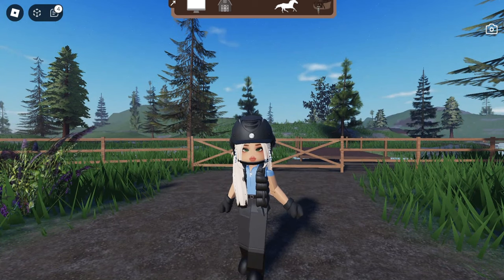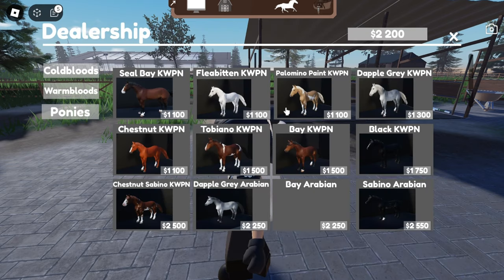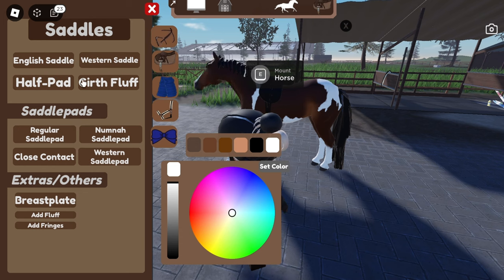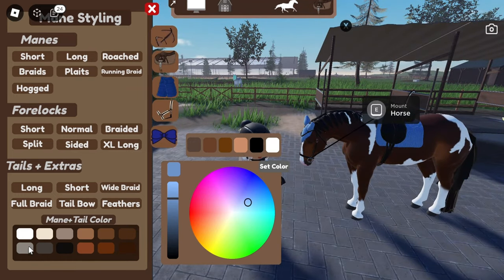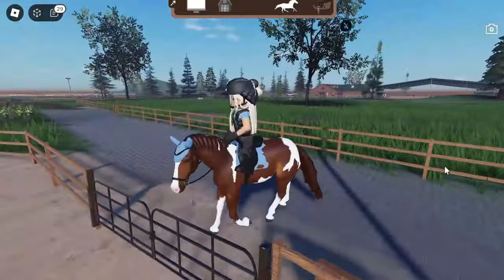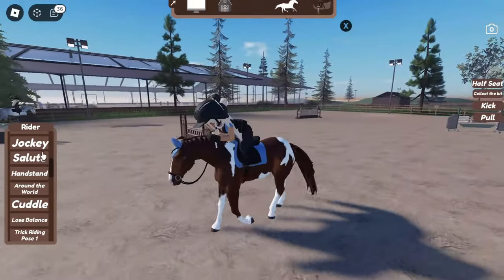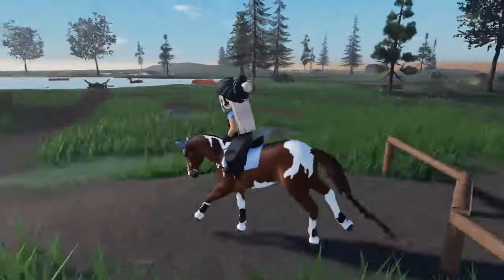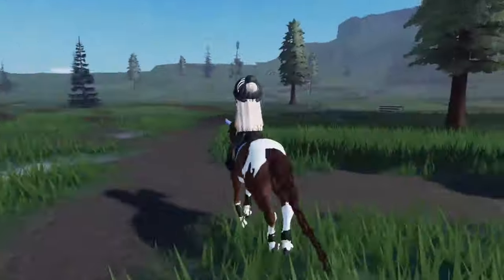Playing Strideway for the first time! | Check it out with me + preview of the game *EXCITING*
👍  If you found it entertaining, please consider giving it a like.

Strideway has released for BETA so I decided to have a look at it and play it with you guys. This is my first time on the game so I don't show everything, but this should give an insight into what Strideway looks like for anyone interested in playing it!

Warning: This is the BETA testing of the game which means it's not finished. Many improvements, fixes and updates are to come. What you see in this video might be changed in the future.

I'd love to hear what you guys think about the game in the comments, I will definitely be posting more on Strideway!

⚪Editing software:
Capcut

⚪Thumbnail editors:
 Photopea